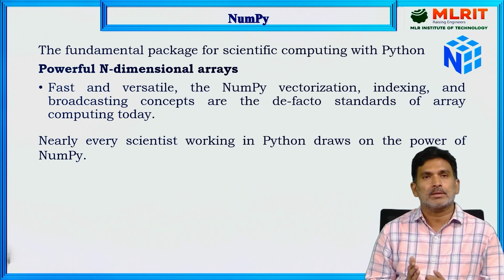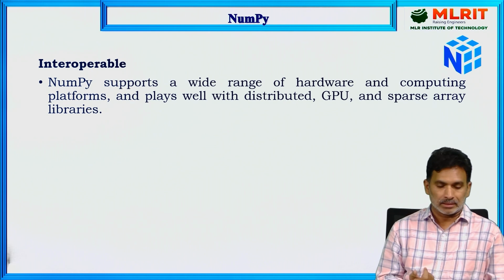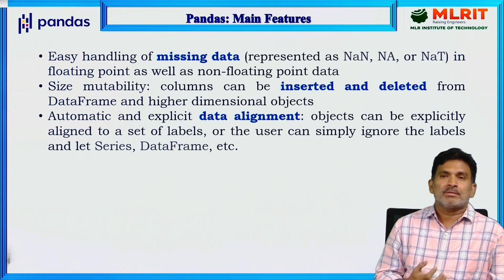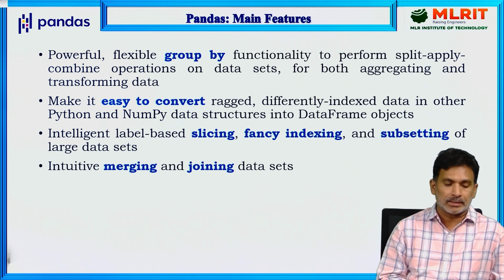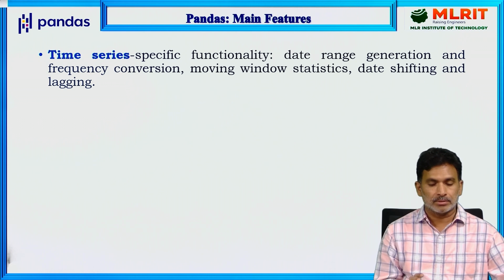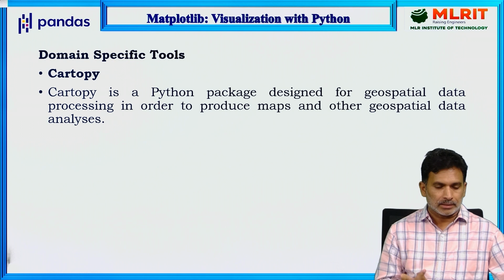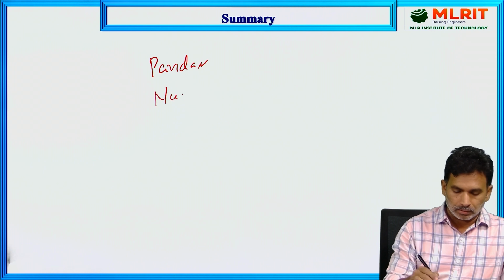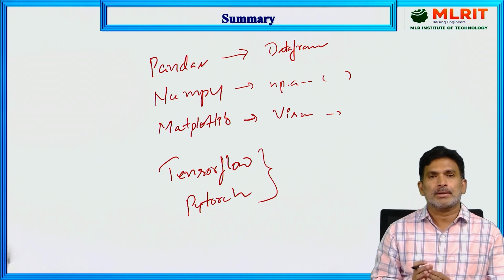LEC13| Deep Learning |Introduction to Python Libraries by Dr. Chiranjeevi Manike